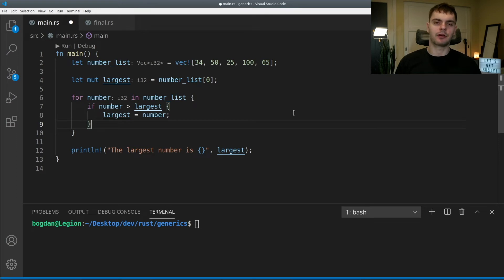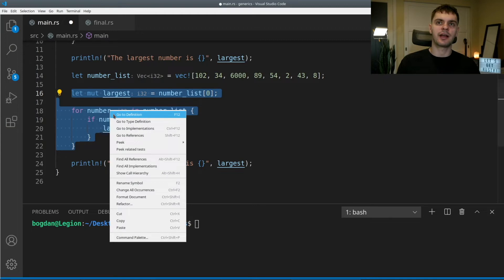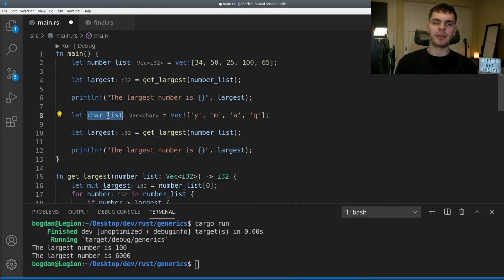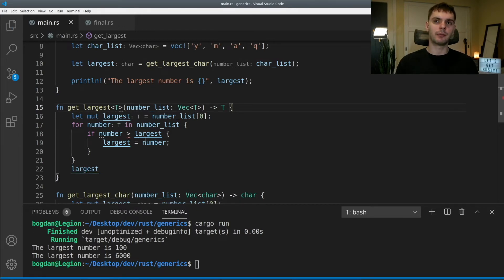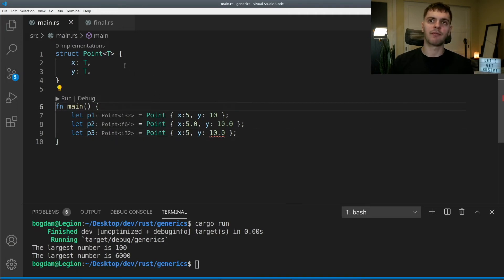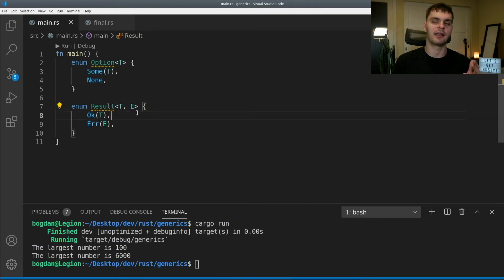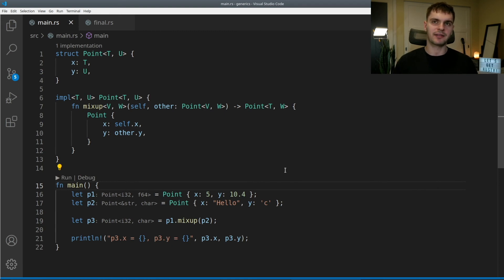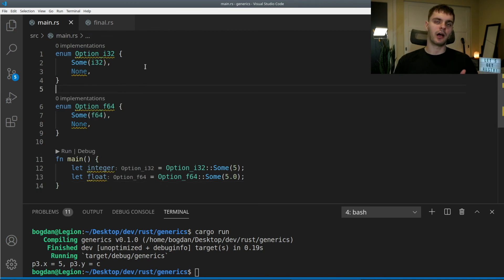Generic Types in Rust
0:00 Intro
0:24 Extracting Functions
3:26 Generic Function Arguments
5:50 Generics in Struct Definitions
7:44 Generics in Enum Definitions
8:29 Generics in Method Definitions
14:01 Performance Impact
14:55 Outro